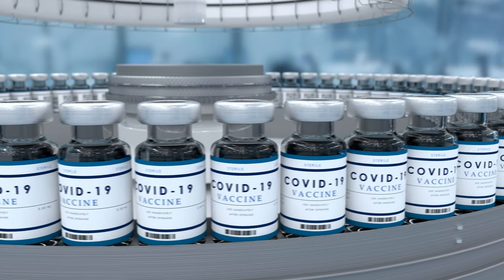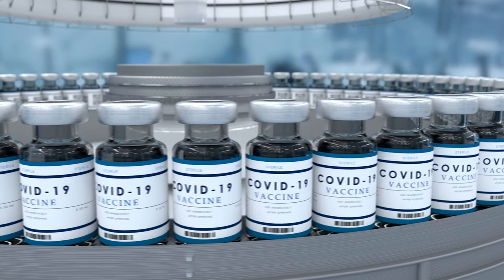Scaling Your Pharmaceutical Business With ERP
More pharmaceutical companies continue to embrace ERP and CRM tools to maximize their growth potential and achieve company objectives. These tools boost your firm’s efficiency by facilitating seamless connections to all stakeholders, from medical affairs to manufacturing and supply chain functions.

This video walks you through why you should consider scaling your pharmaceutical business using the power of enterprise resource planning.